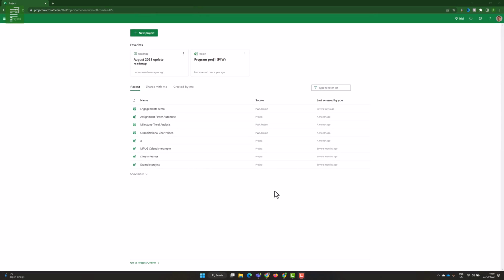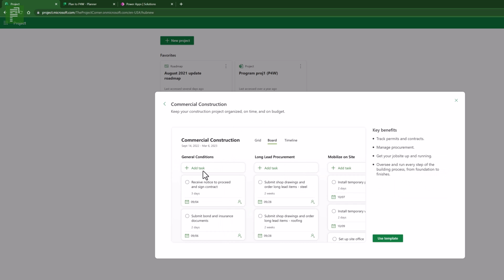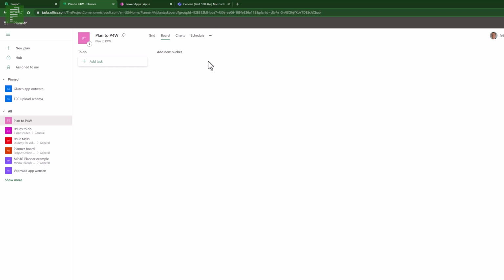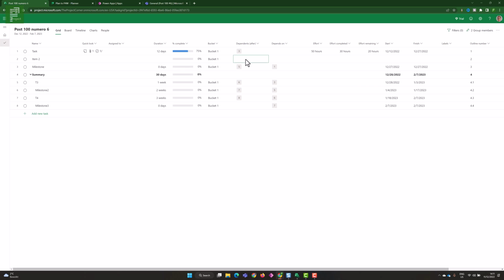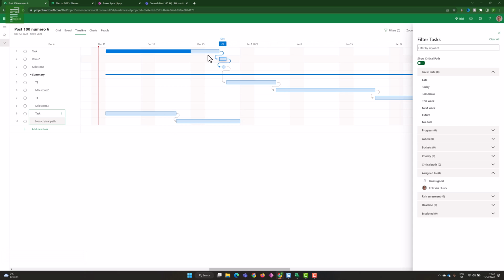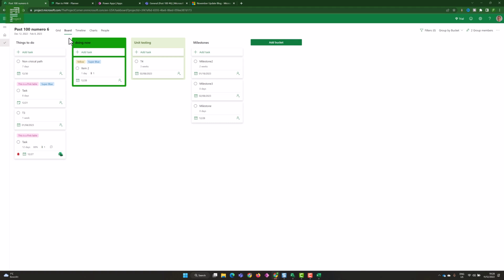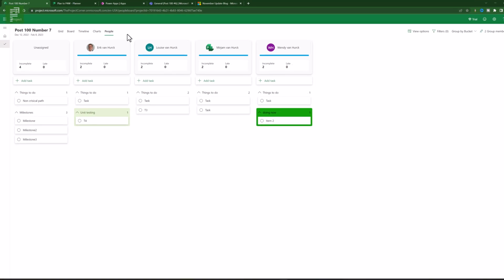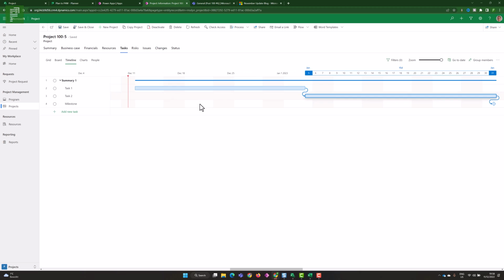How to Project for the Web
This is video 100! I'm very happy that you are here, and I hope you will stick around. In this video I take a look at everything you can do with Project for the web as of today.

0:00 Happy 100th video message!
0:30 multiple ways to create a Project for the web schedule
20:00 What can you do in a Project for the web schedule
36:00 Advanced features
50:00 Resources in Project for the web
56:00 the new People tab in Project for the web

The Projct for the web blog The Projct for the web blog